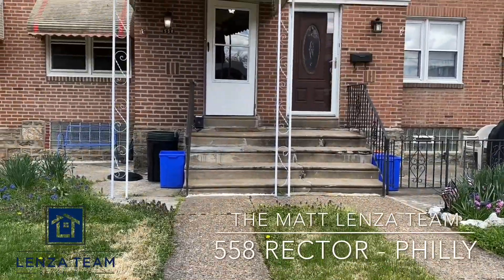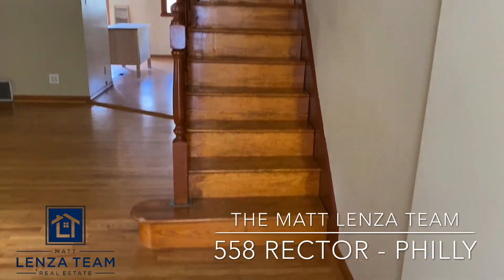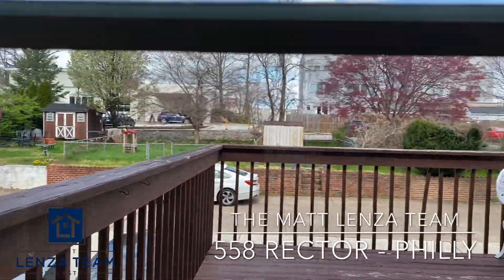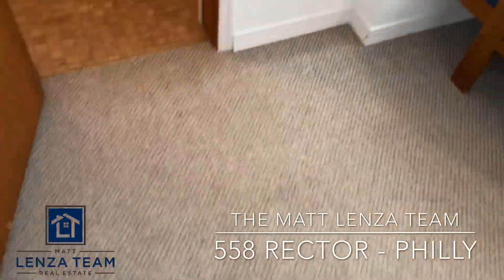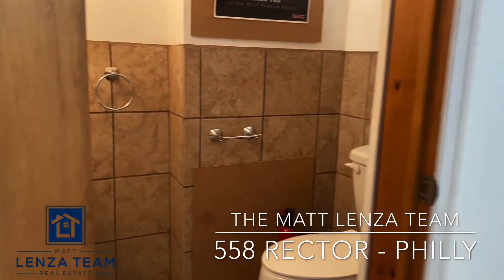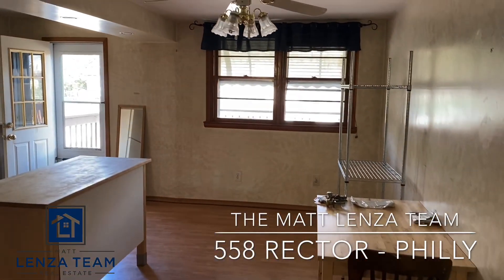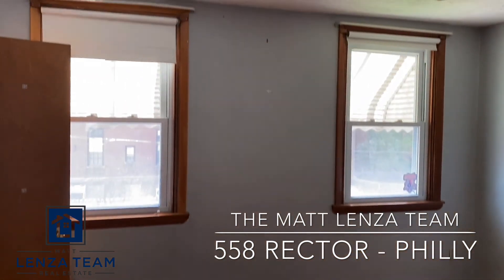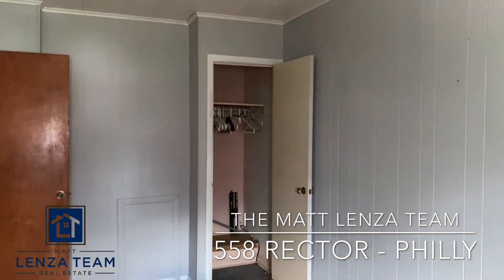The Matt Lenza Team - 558 Rector - Roxborough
LenzaTeam presenting you a great home in Roxborough!